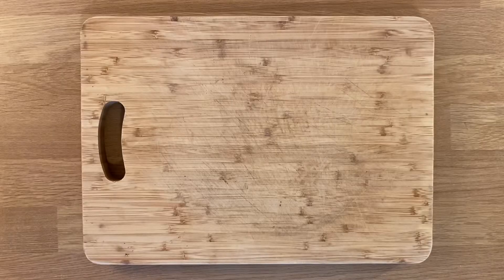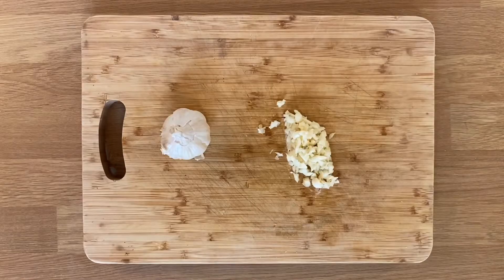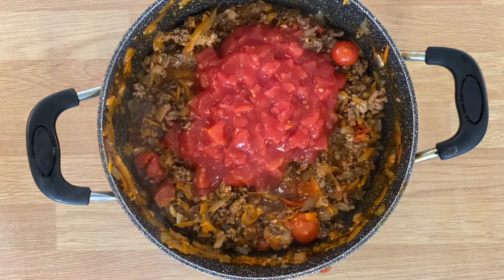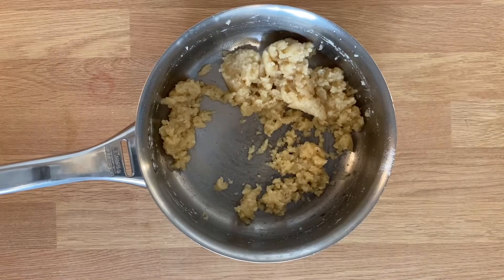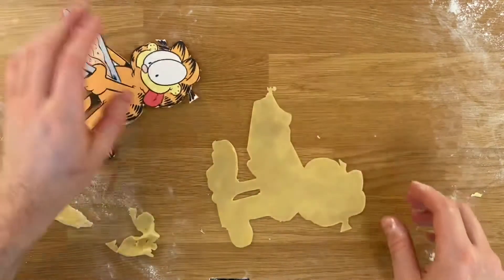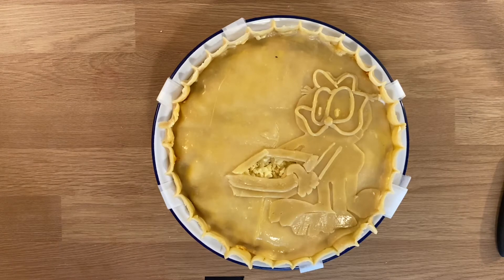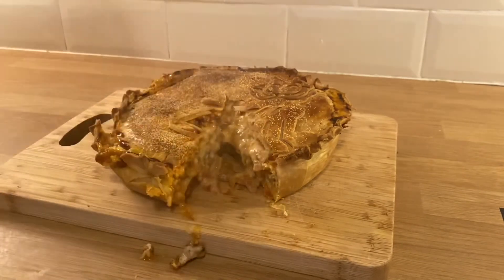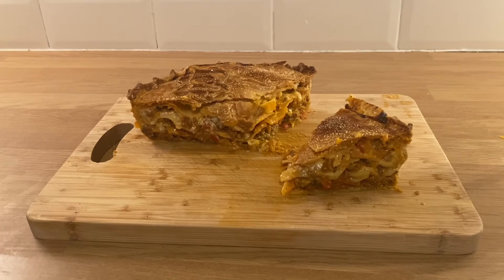Episode 9 Lasagna Pie | Pie’D it!!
We end our first season with an absolute classics of a meal. One of our personal favourites...and a famous cats as well. 🥧🥧

We will be back, with a new series which will be themed along with better visual and audio skills...hopefully 🤞🤞🤞